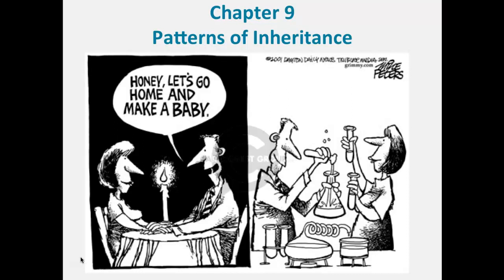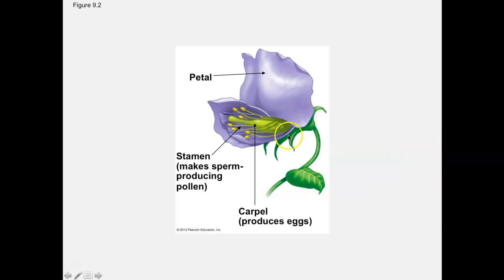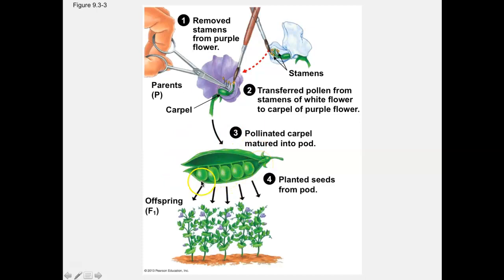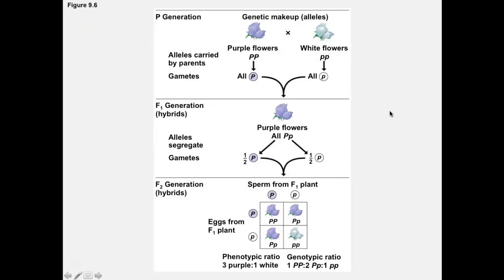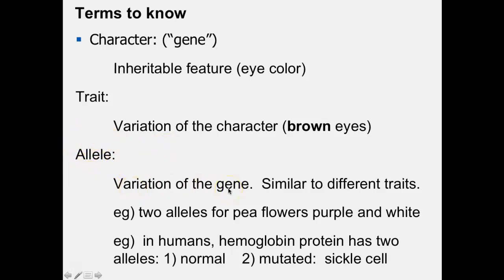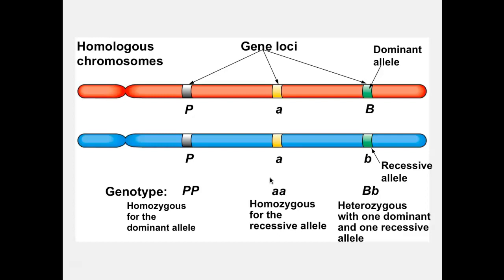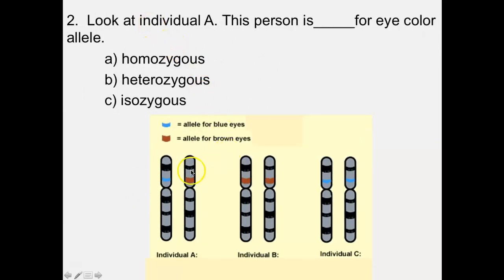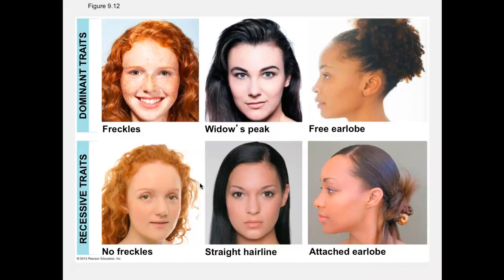Brockmann Chapter 9 Mendelian Genetics